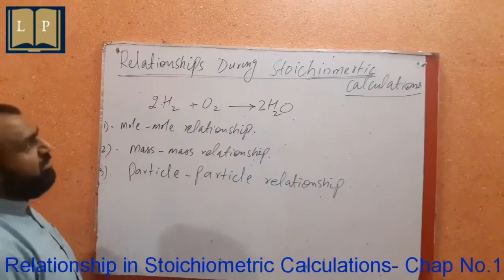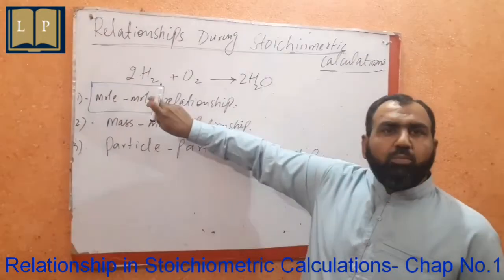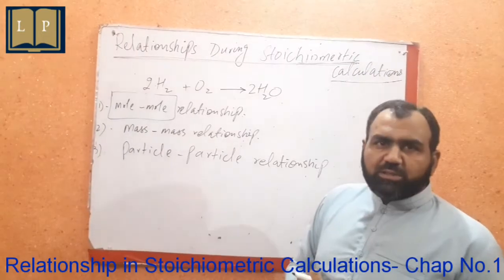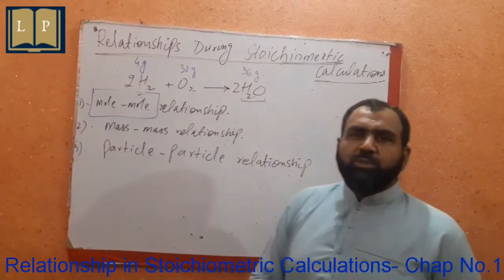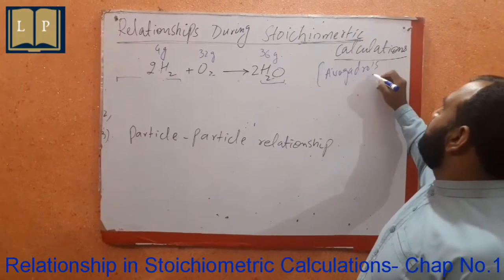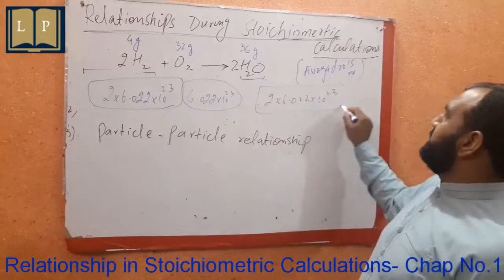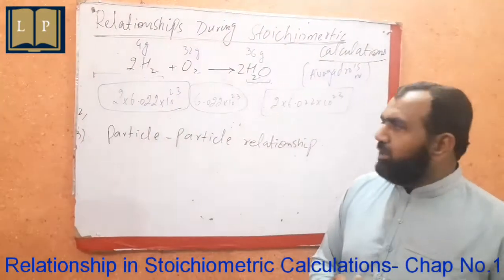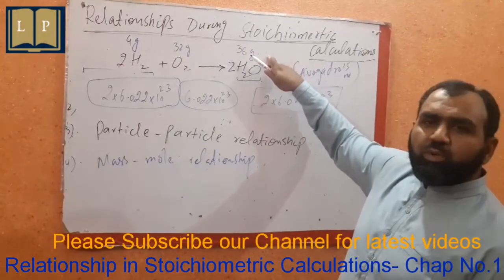Relationship during Stoichiometric Calculations-1st Year Chemistry Chapter No.1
In this video we will discuss the Relationship during Stoichiometric Calculations
* Mole - Mole relationship
* Mass - Mass relationship
* Particle - Particle relationship
* Mass - Mole relationship
In case of any query please write in the comment box.